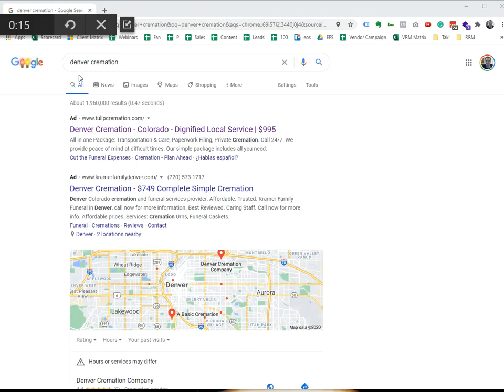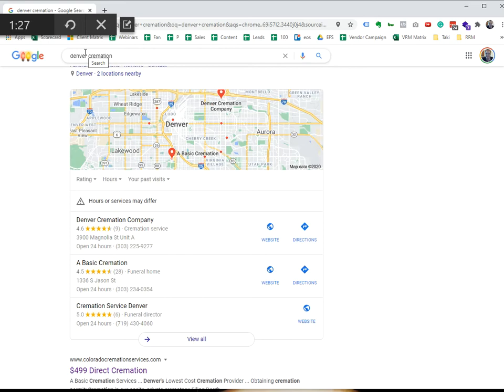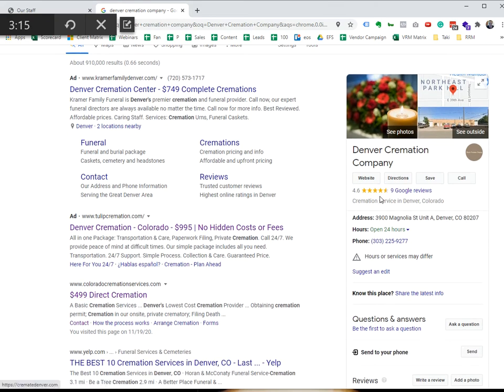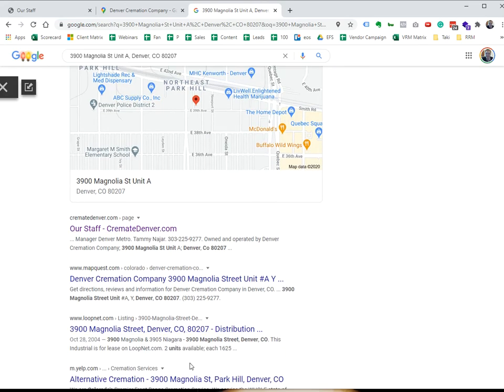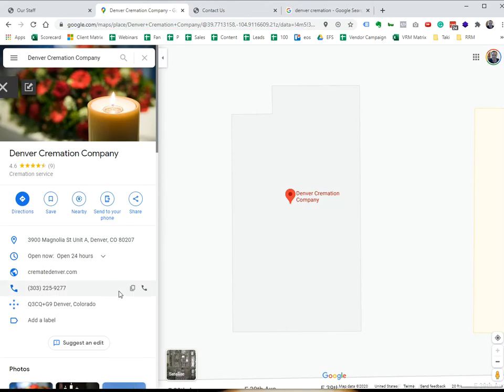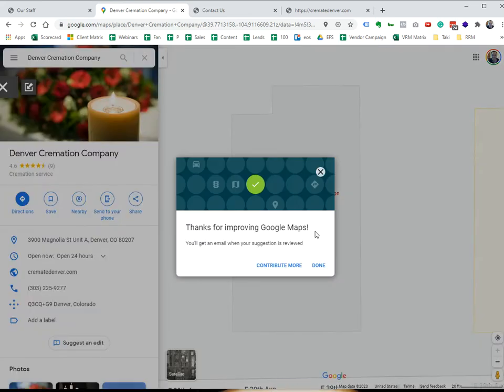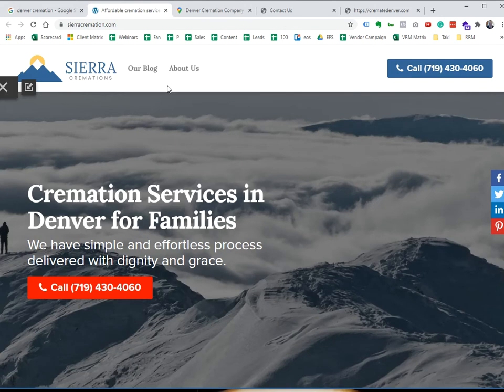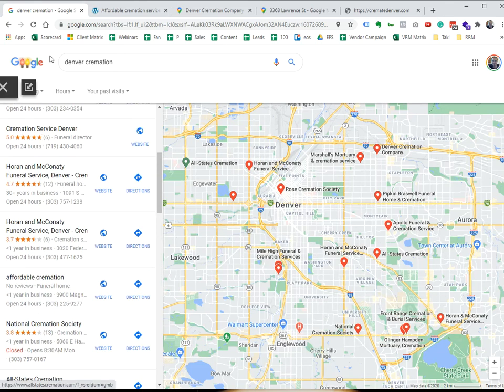Spam Google Listings Are Hurting Your Business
You’re playing by the rules, so it isn’t fair when your business is hurt by those who don’t. That’s what happens when a company attempts to trick Google in order to spam its search results pages. Learn what you can do to get the rule-breakers removed.